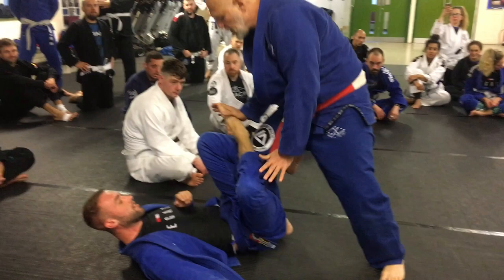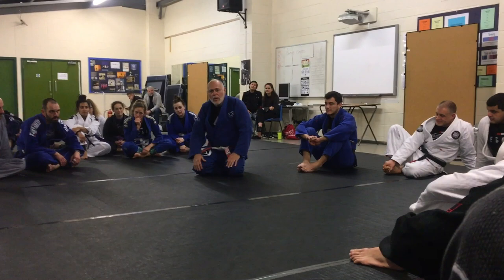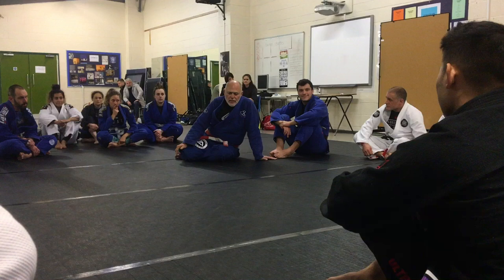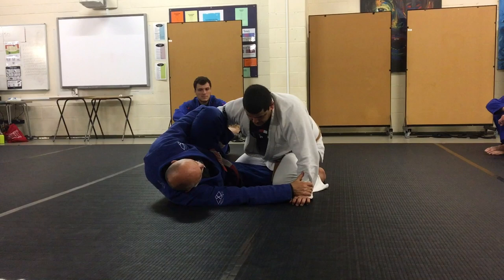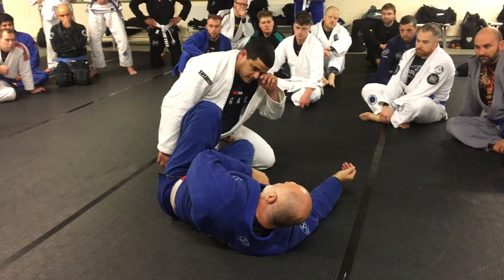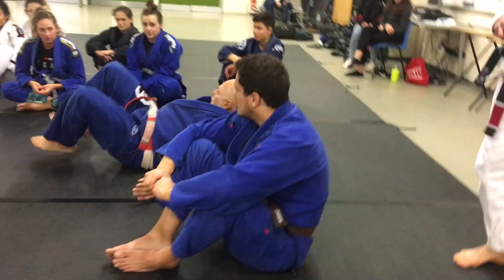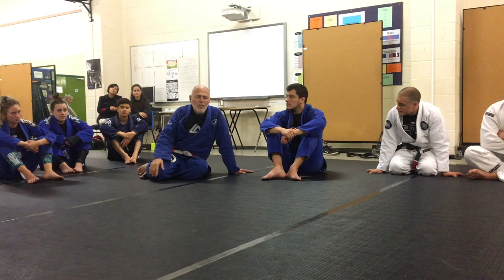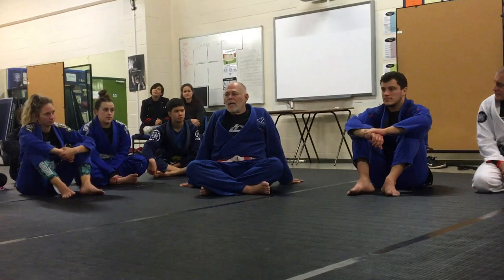Mauricio Gomes Question and Answer Session